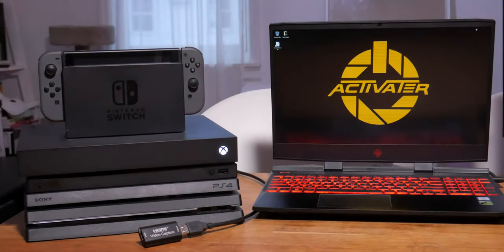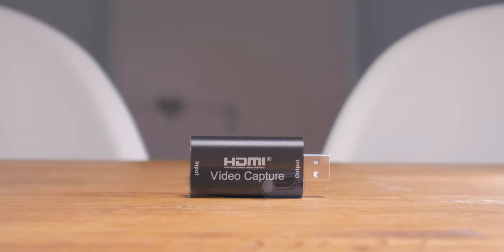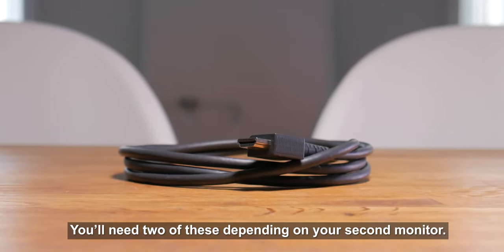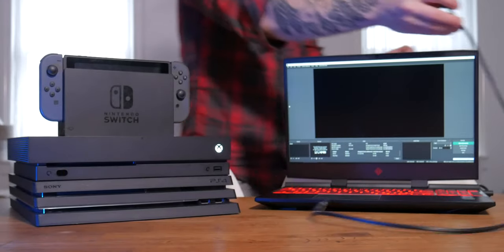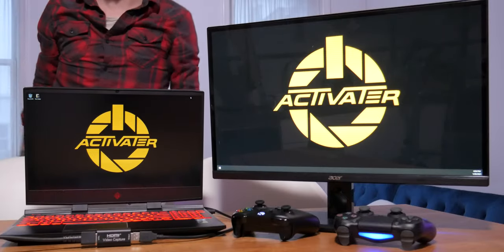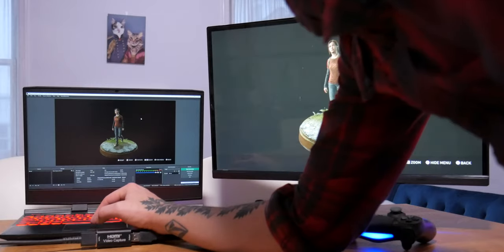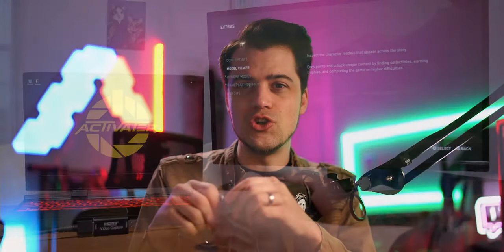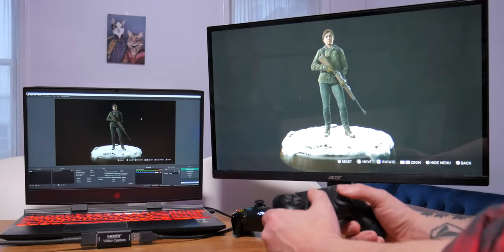Consoles on PC with Dual Monitors!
Connect your console to your PC to stream + record it! In this easy tutorial, we look at consoles and how to connect it to a capture card to stream and record with using DUAL monitors!

My Recommended 4K 60fps Capture Card:
- AVermedia Live Gamer 4K - $234

Cheap Capture Card (in this video):
- $18 (comes with usb cable)
- Amazon Search Results

Monday: 11am - 5pm
Tuesday: Other Content Day
Wednesday: 11am - 5pm (potentially off making YT vids)
Thursday: Other Content Day
Friday: 11am - 5pm

CHAPTERS:
Intro: 0:00
Gear Needed: 0:45
Plug In Your Console: 1:48
Plug into Capture Card: 2:04
Connect 2nd Monitor: 2:46
Add Video Capture: 3:11
Full Screen Play: 3:35
Fixes to Problems: 4:07
Outro: 4:59

TAGS: I'm not gonna test tags this time. However, I will be testing HASHtags: